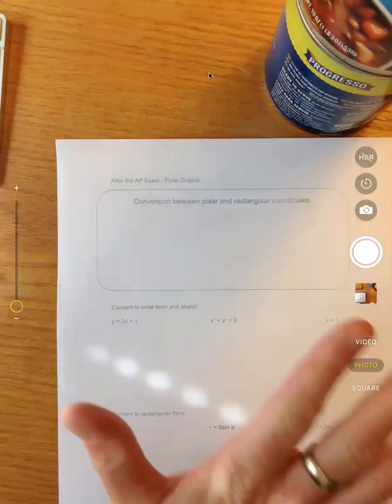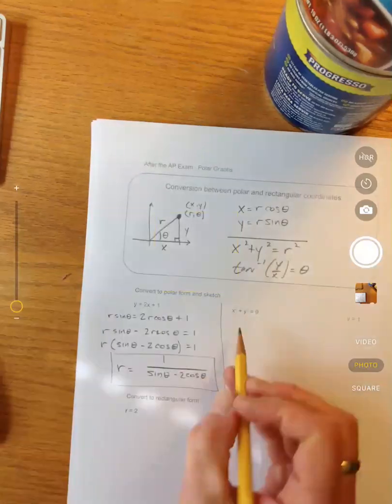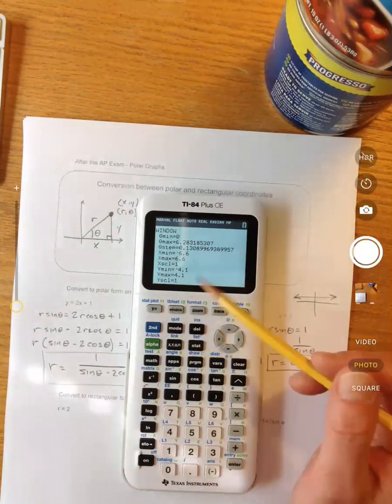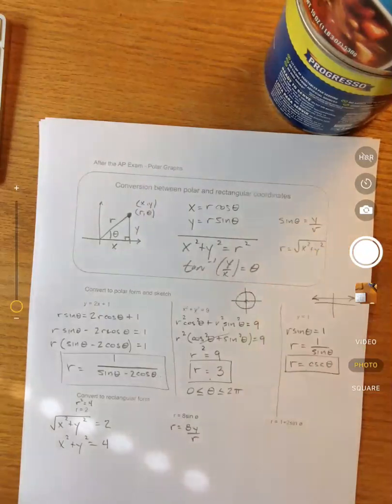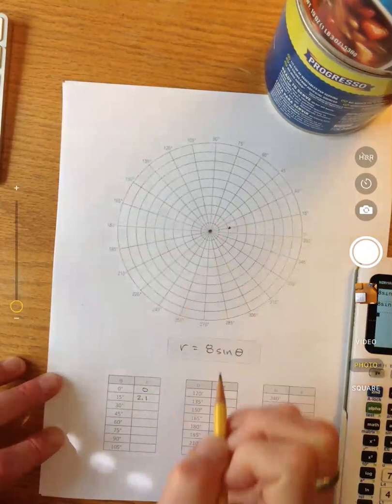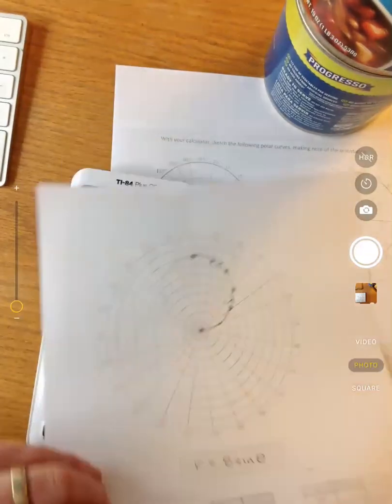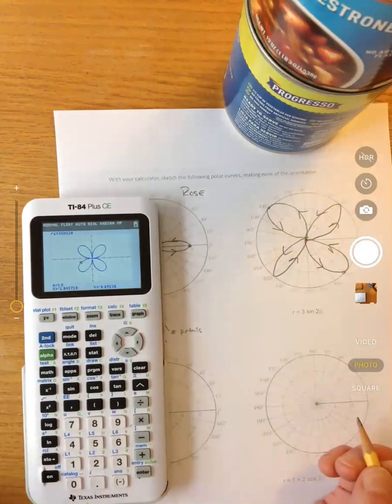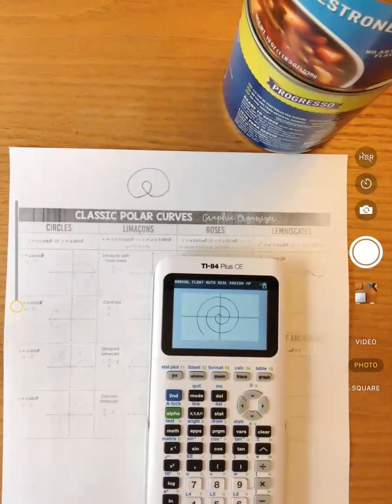Sketching polar graphs